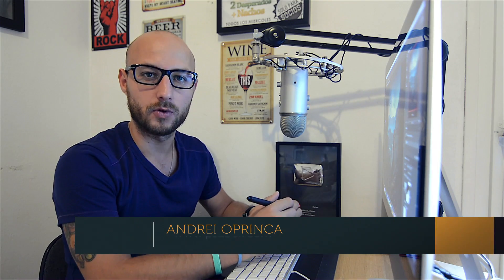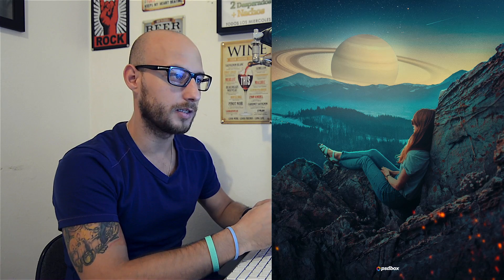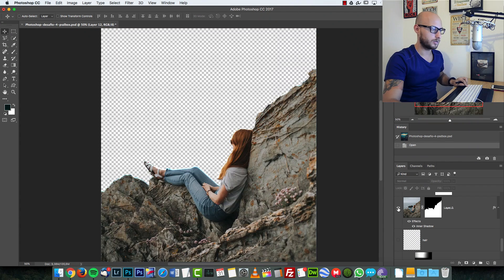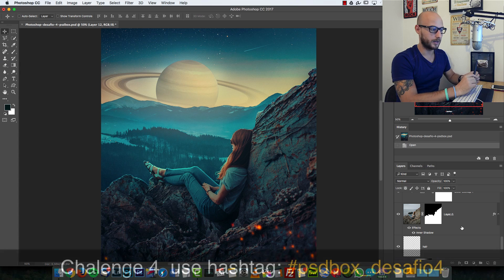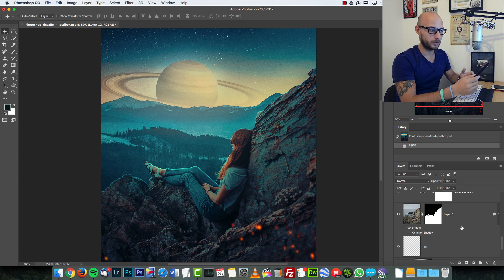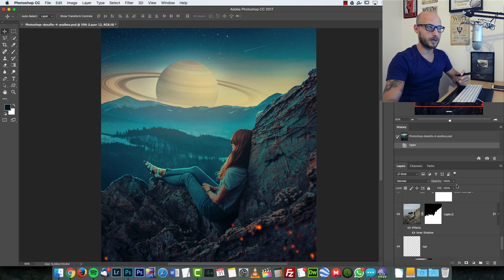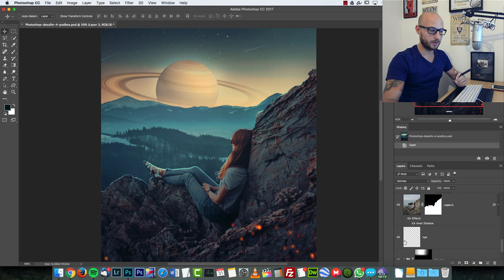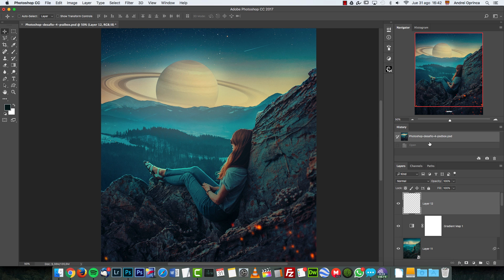Photoshop Challenge 4 (psdbox_desfio4)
Use hashtag psdbox_desafio4 on Facebook or Instagram

NOTE
There is no deadline for these challenges but if you publish your work before the next challenge is published you get the chance of having your artwork featured on the next video on my youtube channel.
View this contest's entries